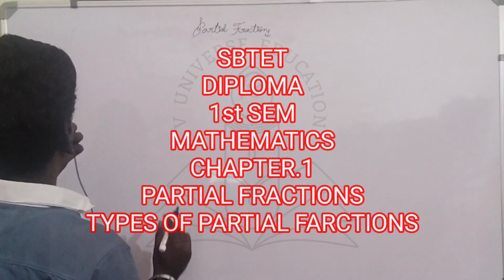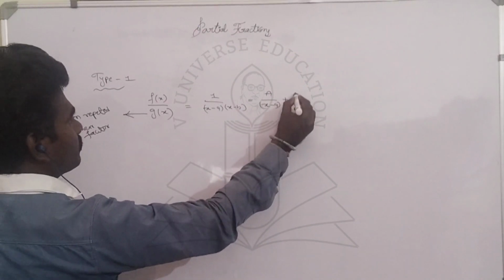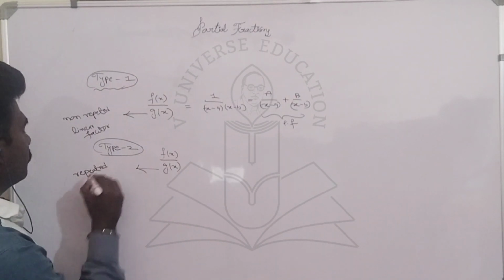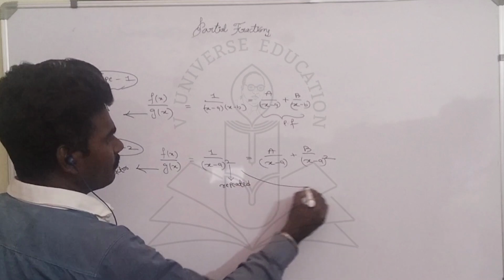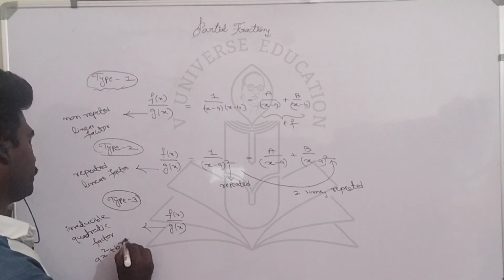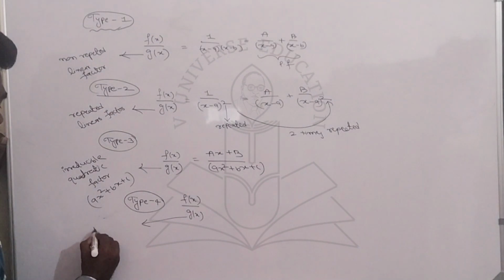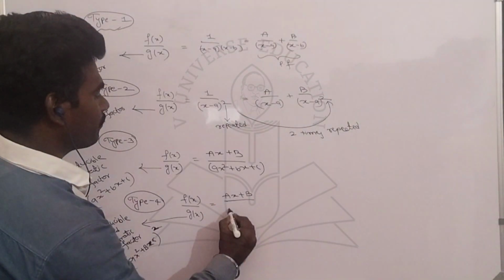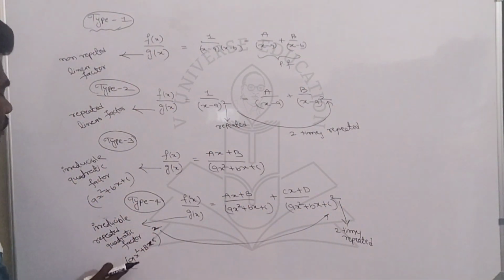TSSBTET - DIPLOMA - 1st SEM - MATHEMATICS - CHAPTER.1 - TYPES OF PARTIAL FRACTIONS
four types of partial fractions

🎯 HOME TUITIONS FOR

      ✓ DIPLOMA (ELECTRICAL)

      ✓ ENGINEERING (ELECTRICAL)

      ✓ I to X , XI & XII  (All subjects & IIT FOUNDATION COURSES)

🎯 ELECTRICL DESIGN AND DRAFTING COURSES (45Days)

     ✓ TRANSFORMER DESIGN COURSE

     ✓ METAL DOORS DESIGN COURSE

     ✓  ELECTRICAL WIRING INSTALLATION AND ESTIMATION

🎯 AUTOCAD

     ✓ BASIC CAD 2D & 3D

     ✓ ECAD 2D & 3D

🎯 SUMMER CRASH COURSES

     ✓CALLIGRAPHY

     ✓ ART AND CRAFTS

     ✓ SPOKEN ENGLISH

VINESH JANGAM
Assistant Professor (EEE)